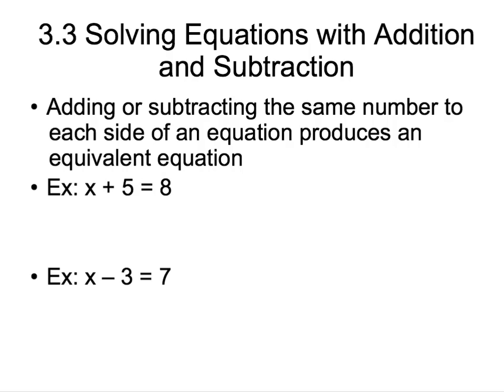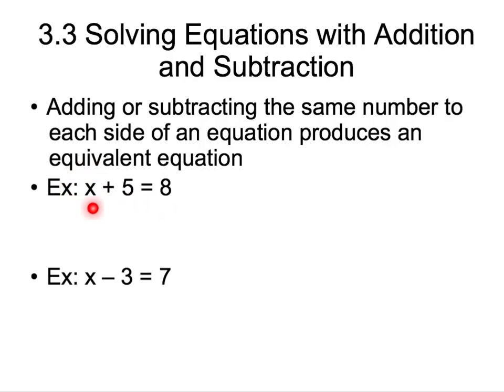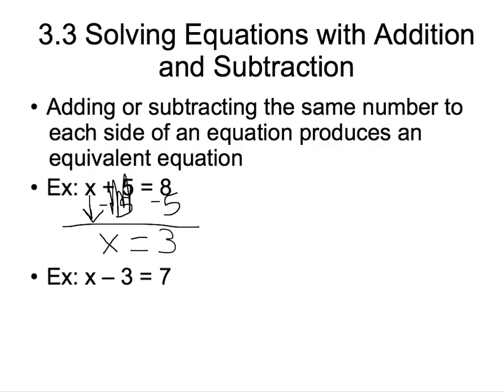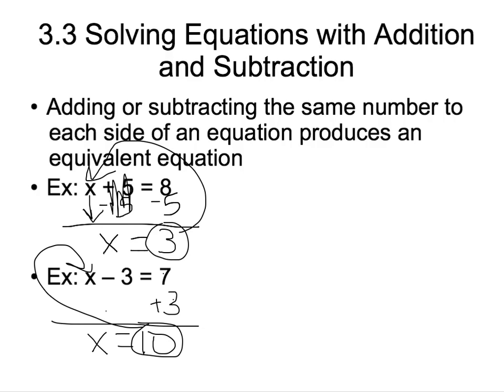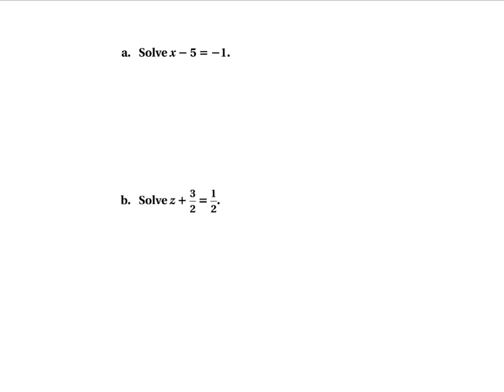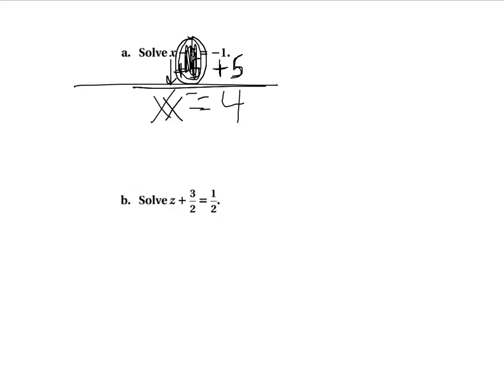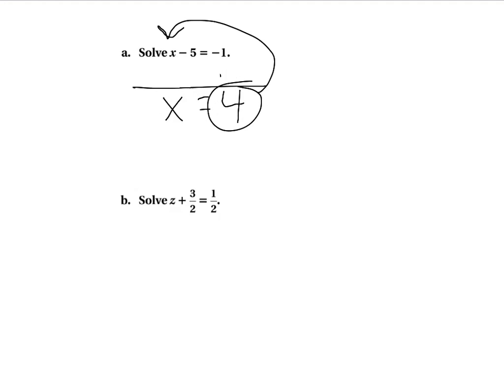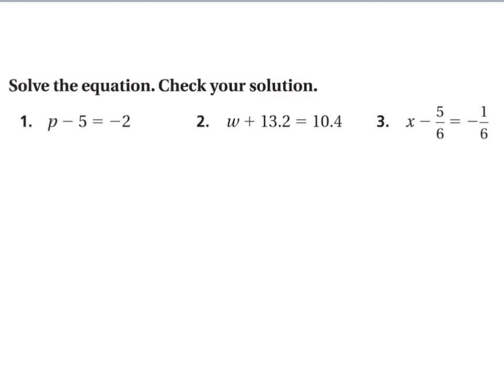3.3 Solving Equations